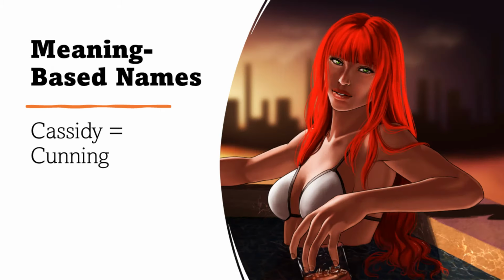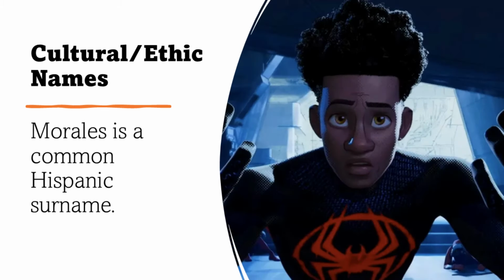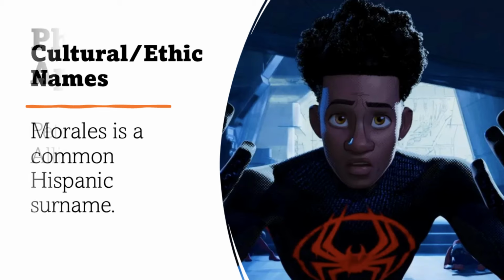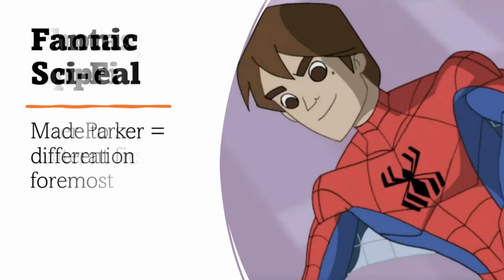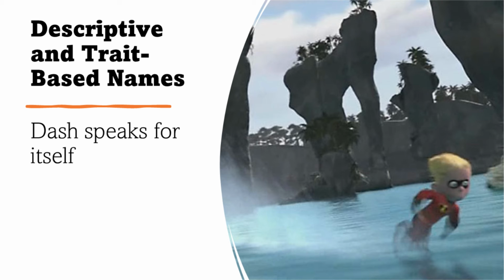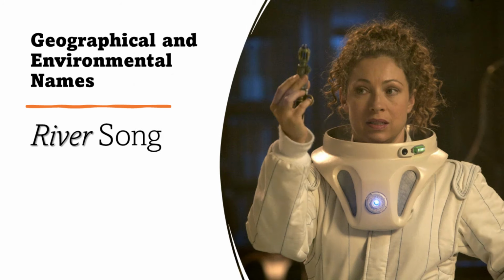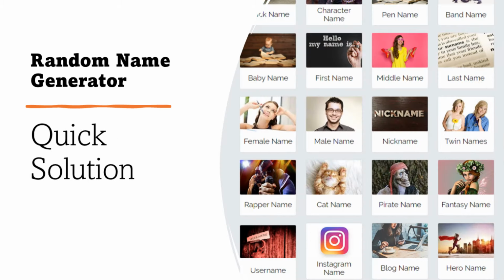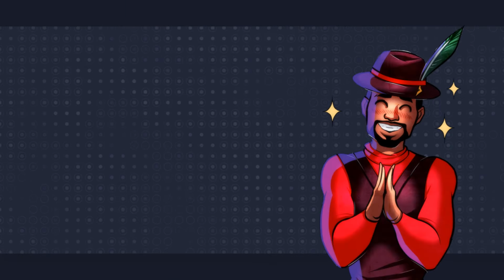Character Naming Hacks for Writers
Are you a writer who needs help with coming up with names? Do you want to expand your list of techniques for naming characters? Here is the quick video for you!

0:00 Technique 1
0:31 Technique 2
0:58 Technique 3
1:27 Technique 4
2:03 Technique 5
2:27 Technique 6
2:56 Technique 7
3:28 Technique 8
3:56 Technique 9
4:14 Technique 10
4:39 Technique 11